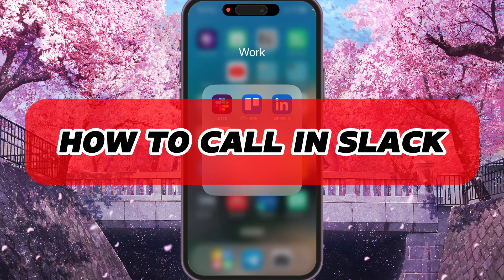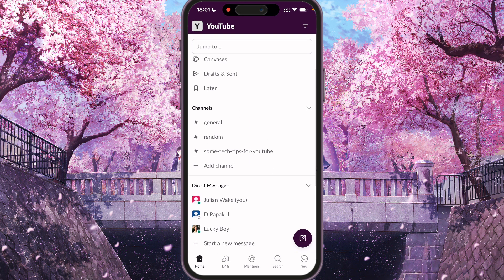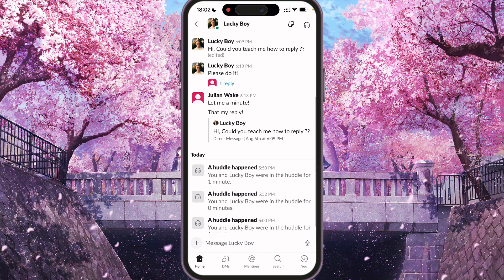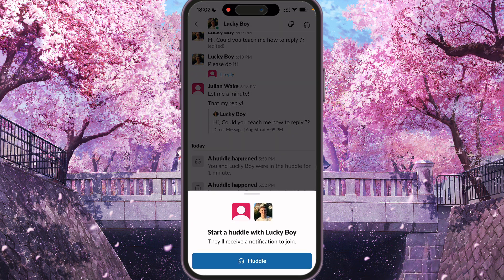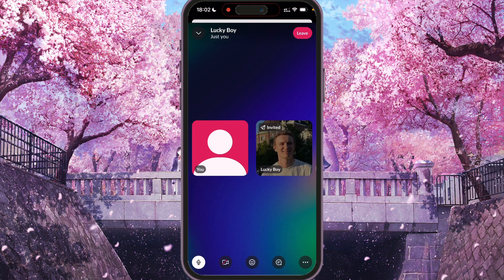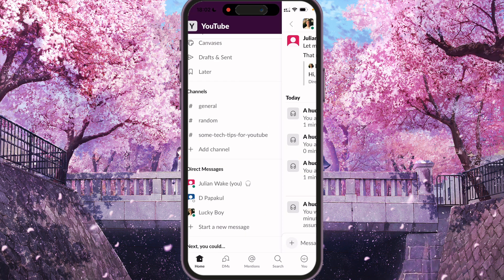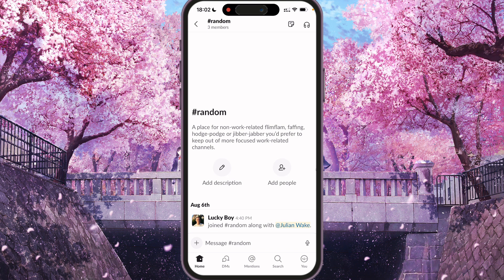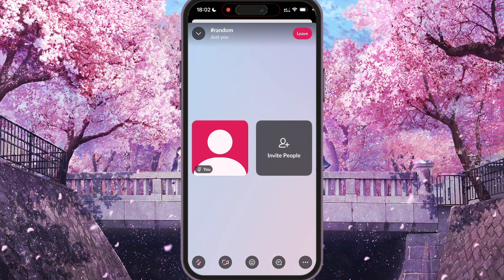How To Call in Slack (2024)